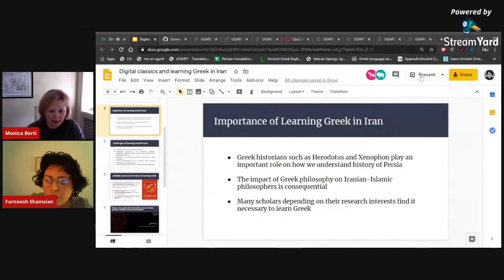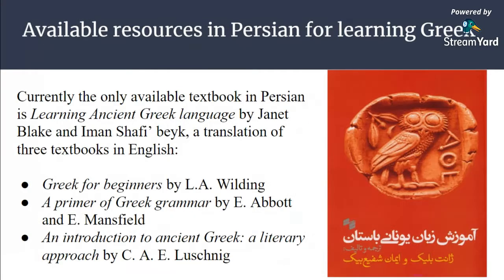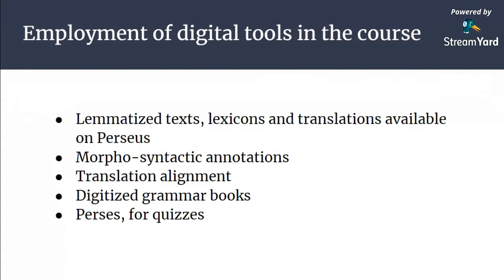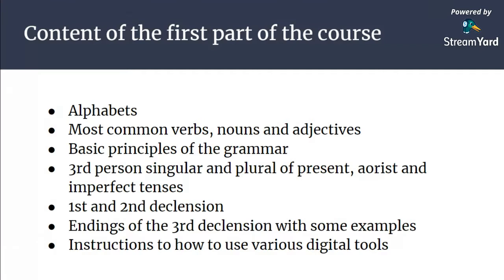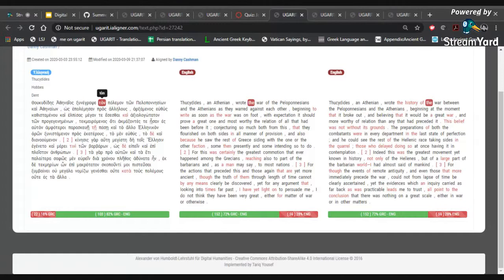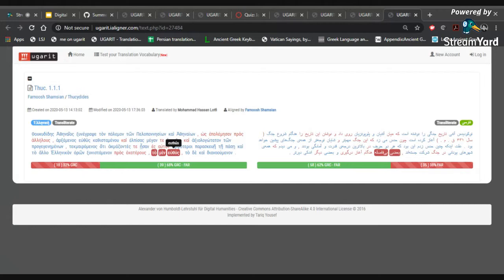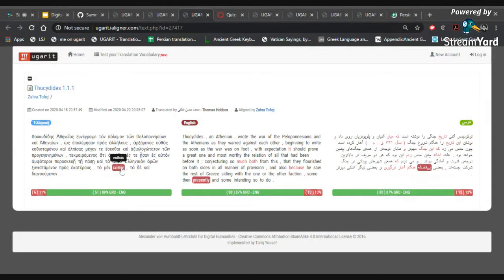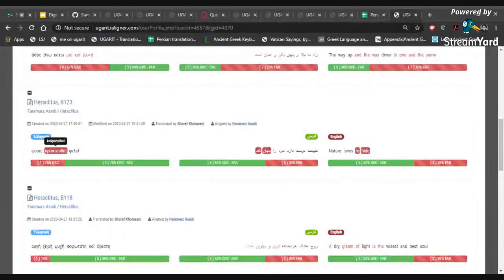Sunoikisis Digital Classics Summer 2020: Session 6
Digital Classics and Learning Greek in Iran

Convenor: Farnoosh Shamsian